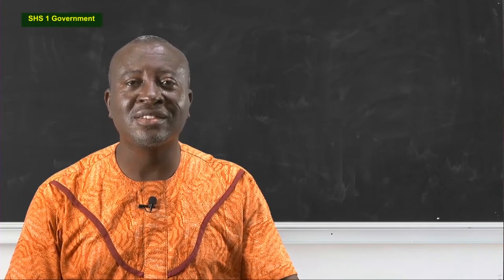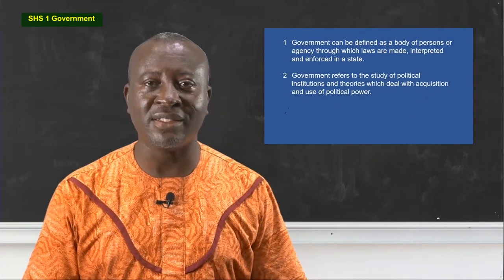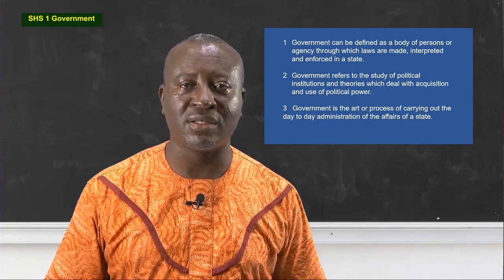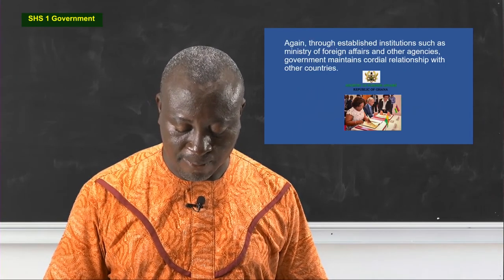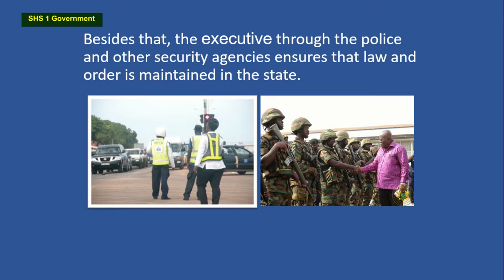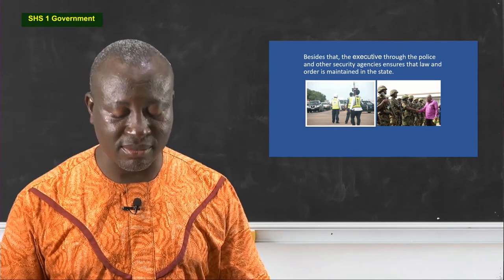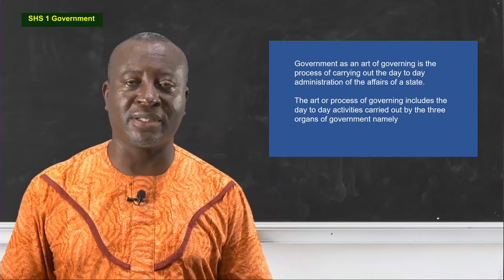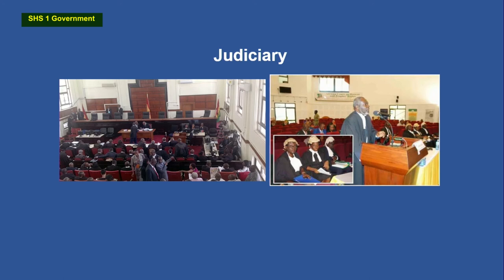Government SHS 1 Lesson 1 - Tektv Teleclass